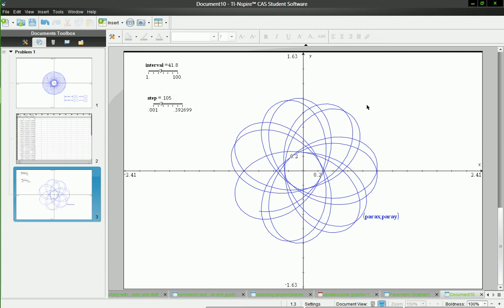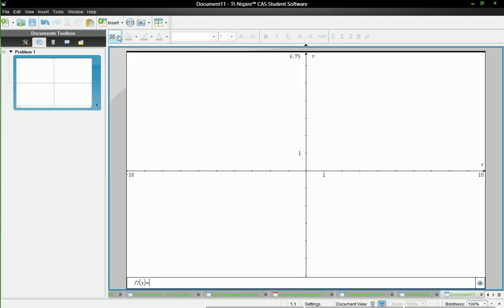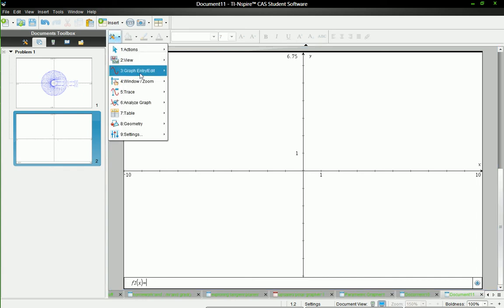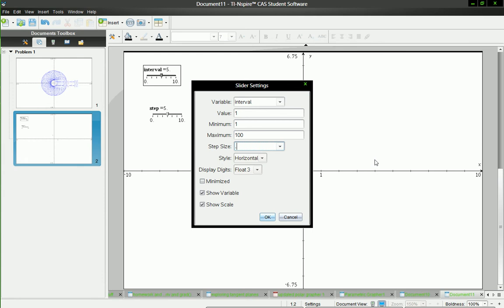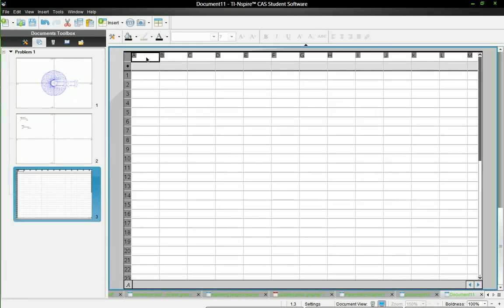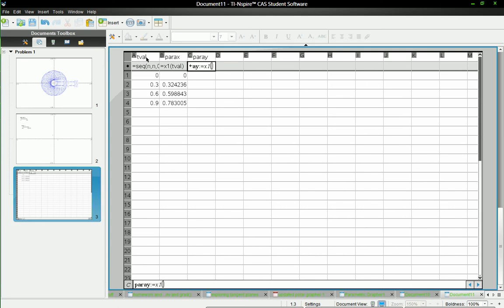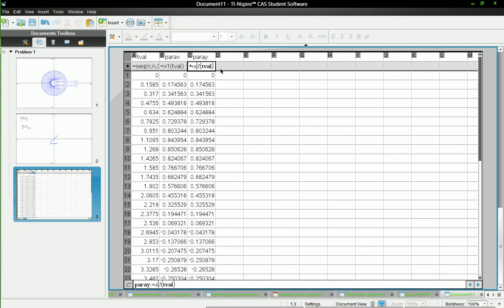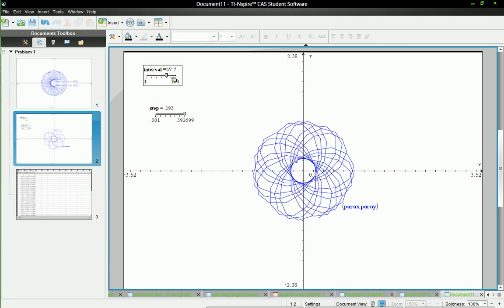How to draw parametric graphs on the nspire